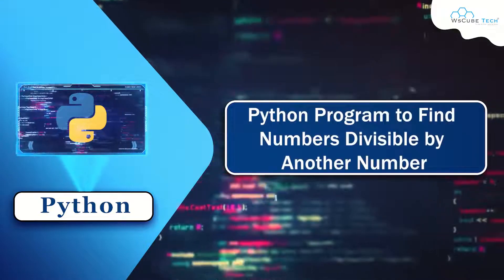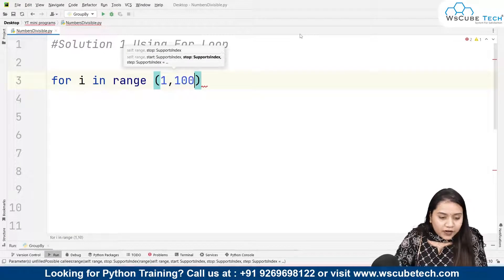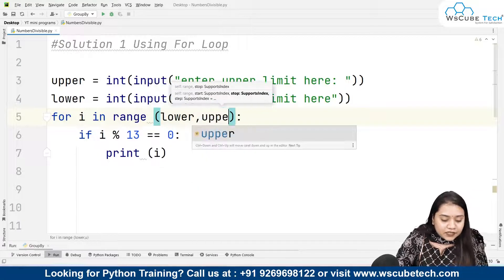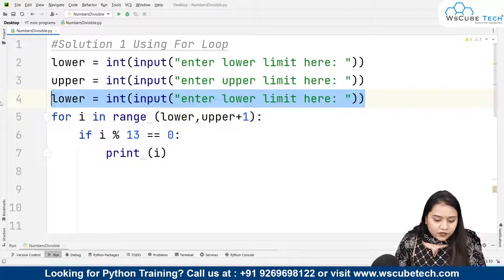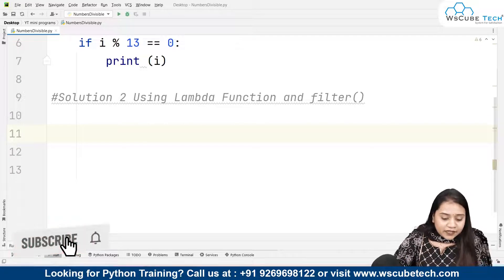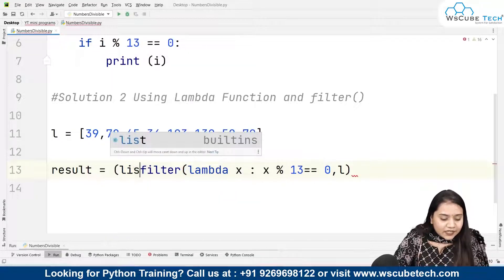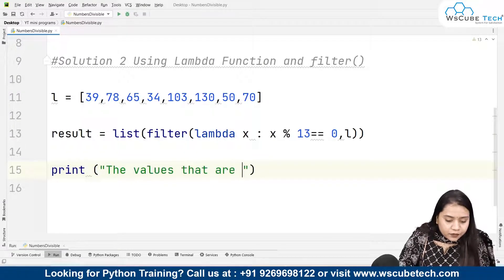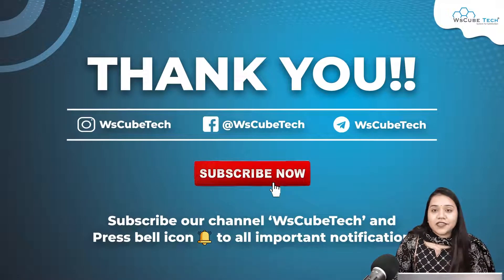Find Numbers Divisible by Another Number (English) | Python Program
In this video, learn Find Numbers Divisible by Another Number (English) | Python Program. Find all the videos of the PYTHON PROGRAMMING Tutorials in English Course in this playlist